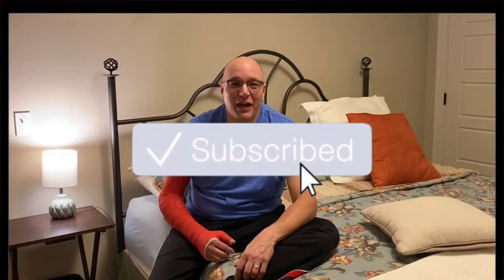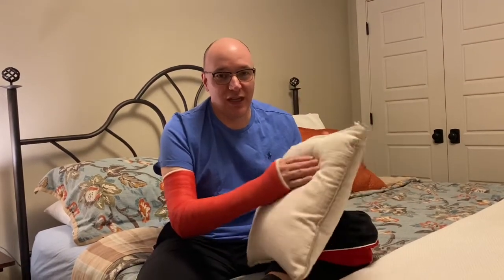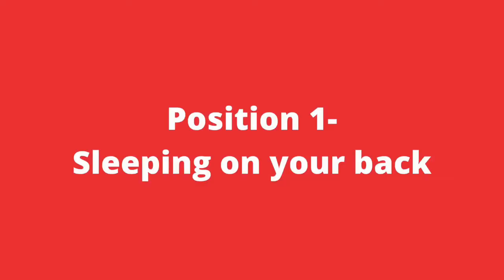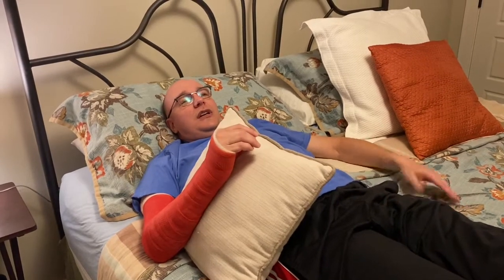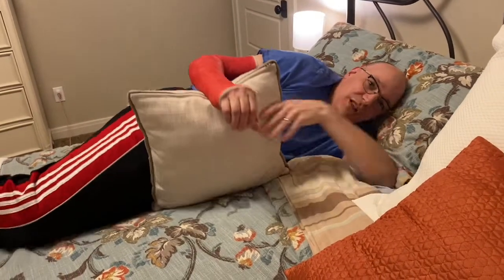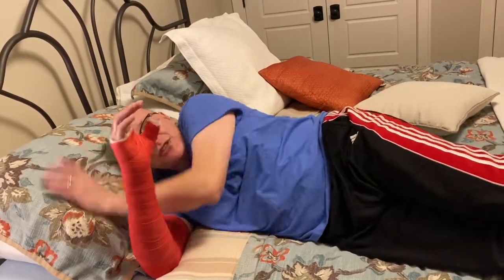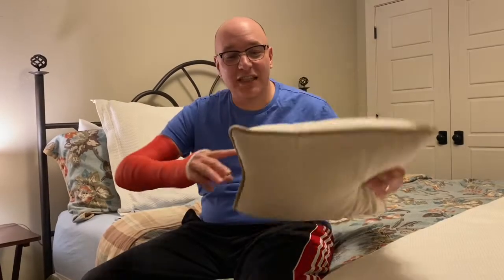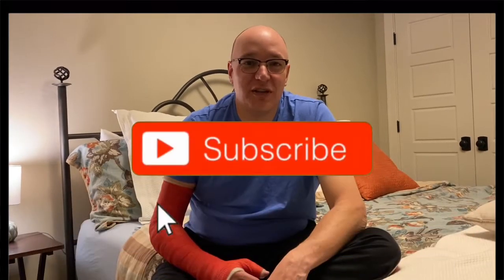How to Sleep with a Broken Arm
In this episode of my FAQ series, I show you the best sleeping positions with a broken arm.